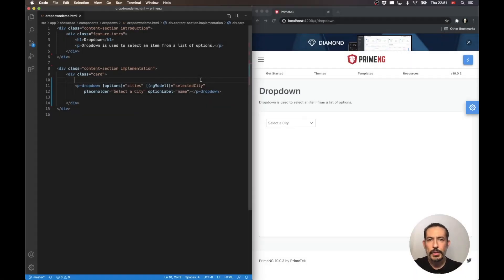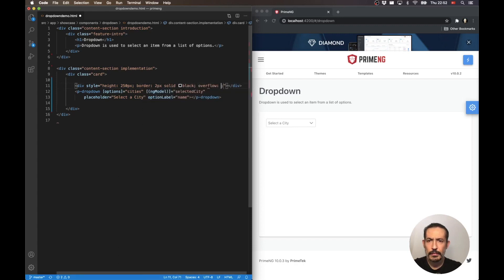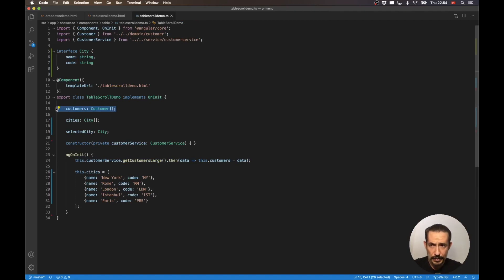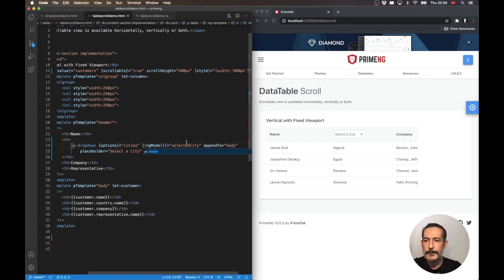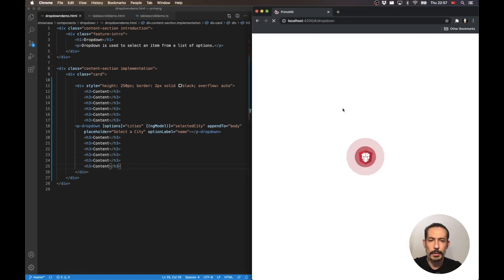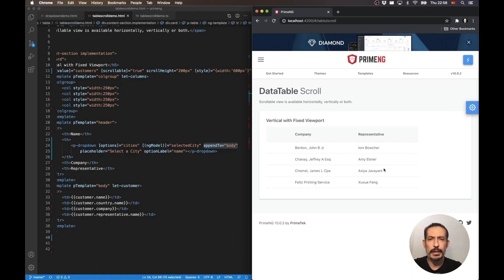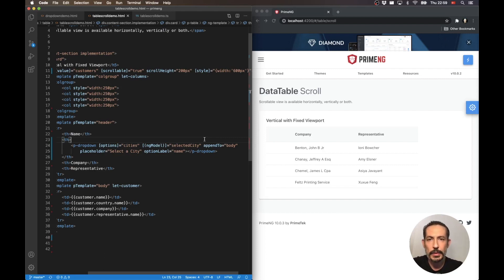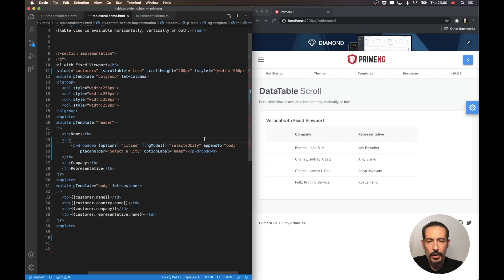Overlays Inside Scrollables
How to deal with overlays inside scrolling containers.